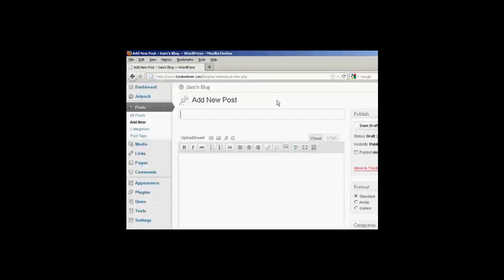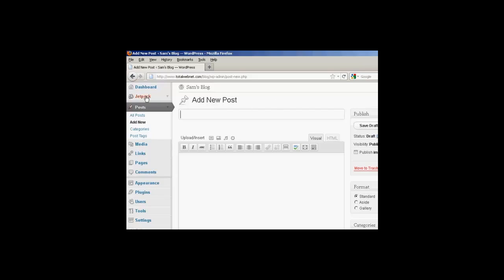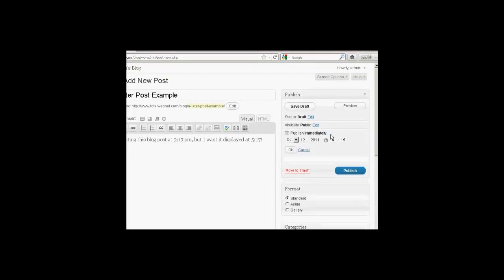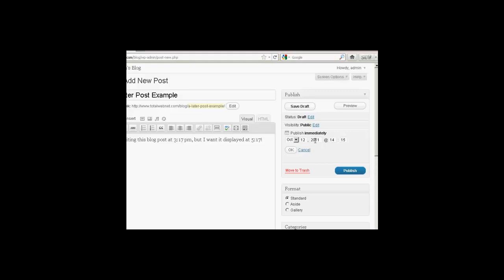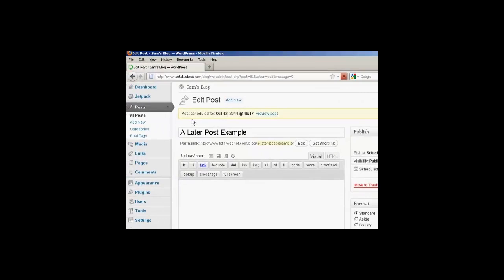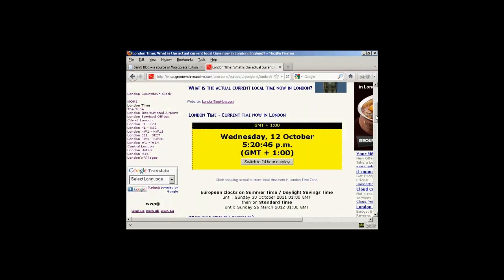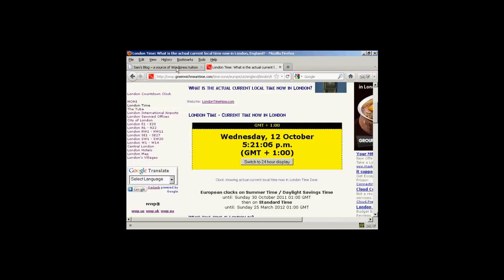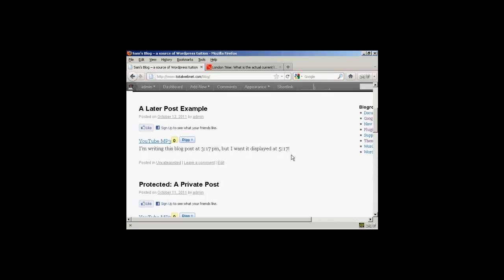How To Schedule Blog Post For Future Date